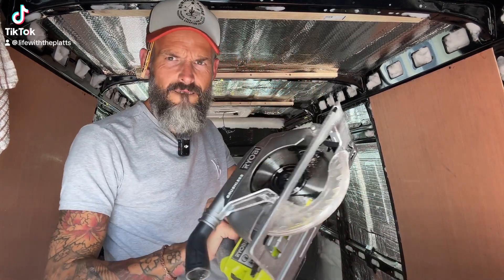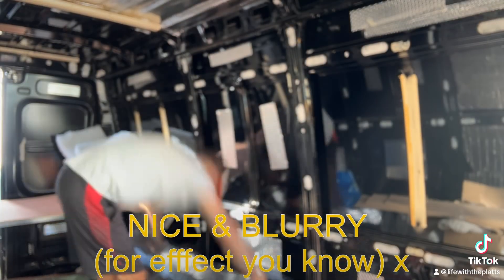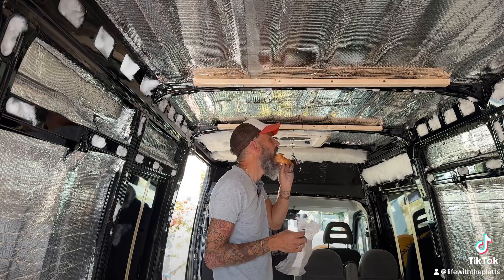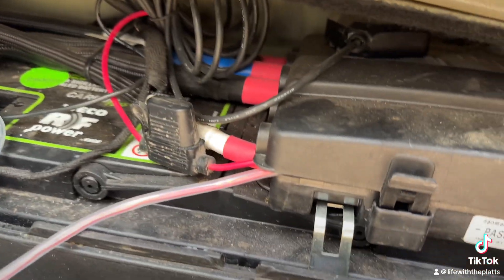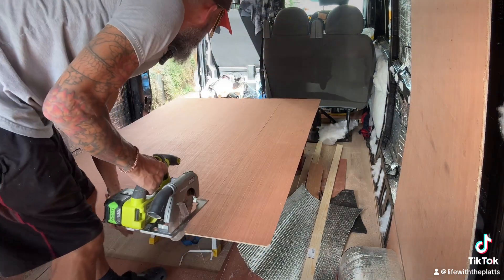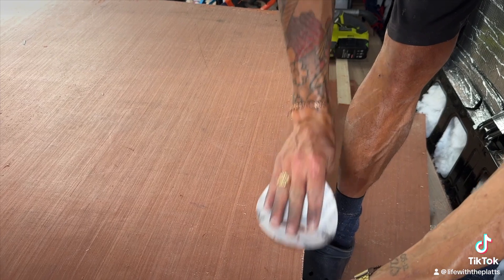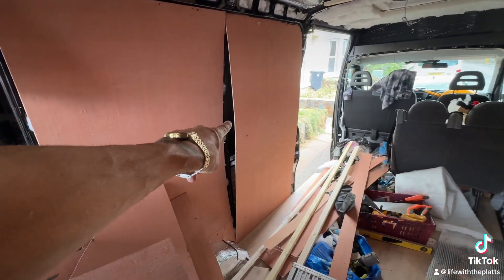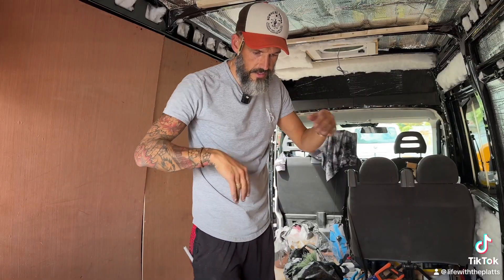FOAM IT ALL!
Missed This Way Of Life..

🌞 **Welcome back, you fantastic bunch!** 🌞
So welcome back everyone hope you’ve all been great. Thank you for our new subscribers on the last video in this video. My friends im insulating the walls of the IVECO daily long wheelbase LWB van and also ply lining some parts where the boys bunkbeds and the shower area will be ￼! so much love and thanks for stopping by each and everyone of our live streams over on TikTok every morning and for watching the videos here on YouTube!

Have a great day as always, my friends! Thanks for stopping by the channel.

It really helps, and you can always change your mind later!).**

**Have Great Days Everyone - Catch Up On The Next One 🤙🌅🌊🚐**